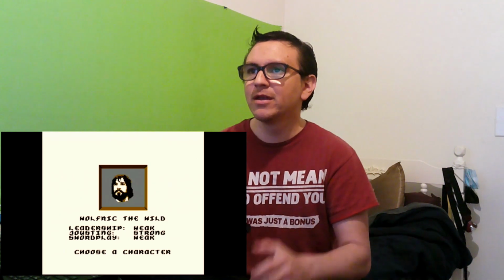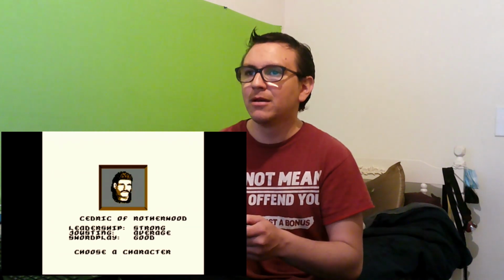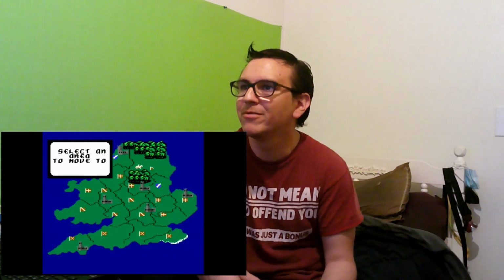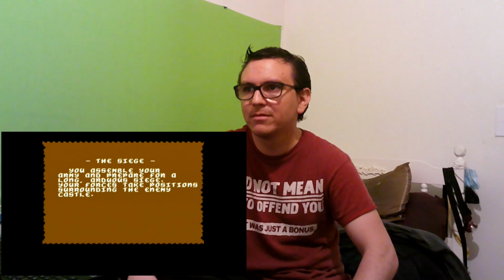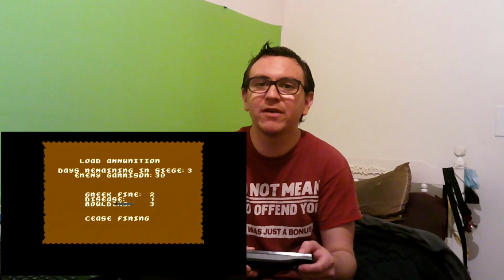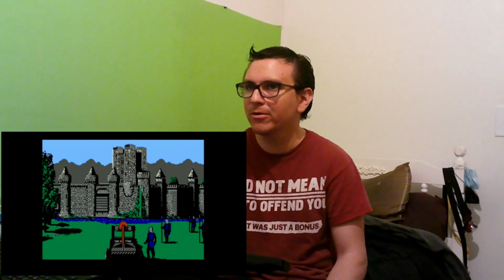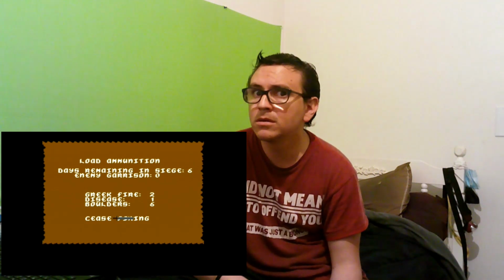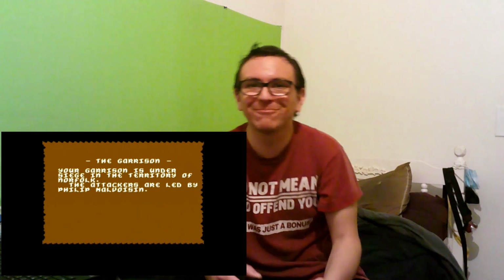Joshua Aaron Defender Of The Crown Review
My Personal Review of Defender Of The Crown on NES, if you have any suggestions for other games comment below or email me directly at don't forget to subscribe for more game reviews and other content and thanks for watching.